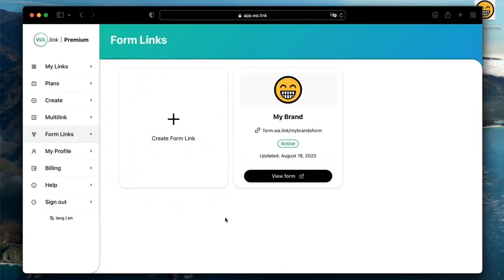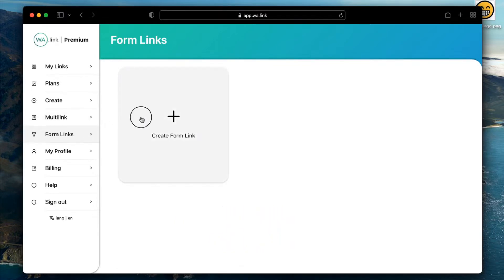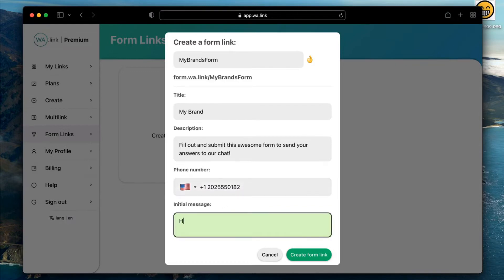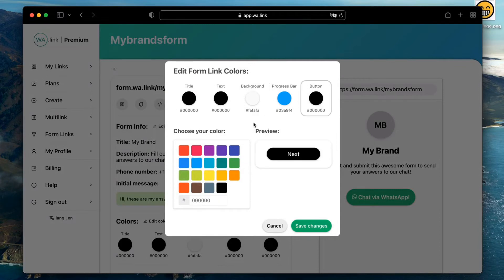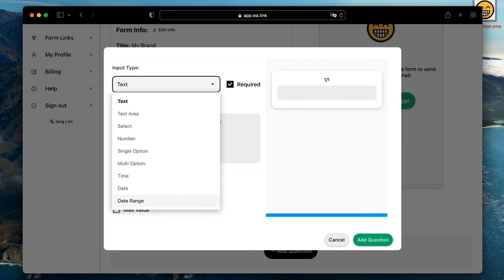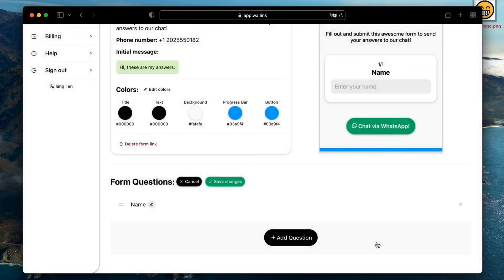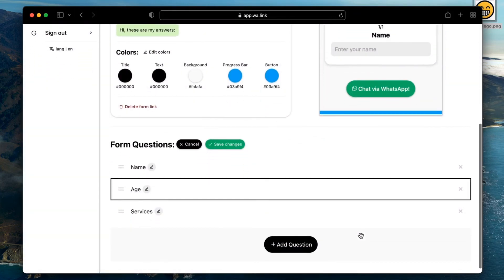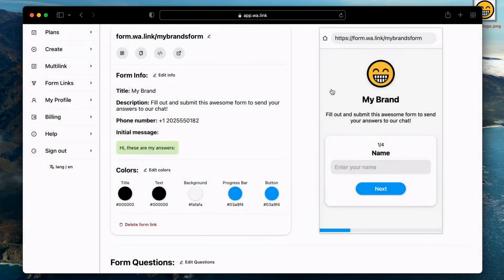How to create FORM LINKS for WhatsApp | Walink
Create form links to ask customers everything you need to now to offer your products and services and save valuable time by getting all the answers right at the beginning of the conversation in your chat.

Walink news, how to sell on WhatsApp and pro tips